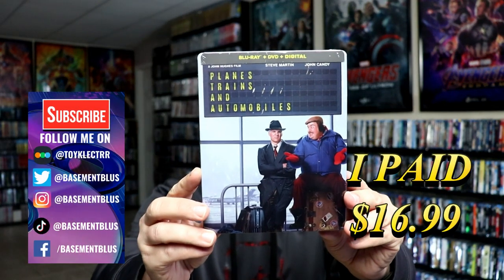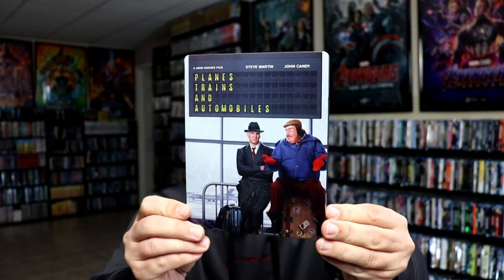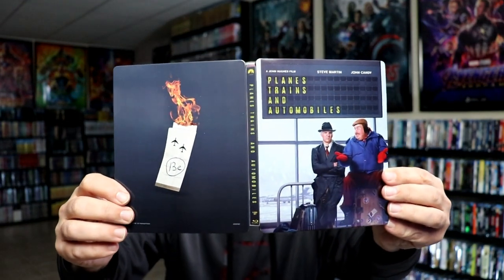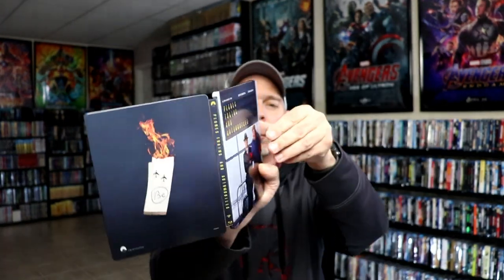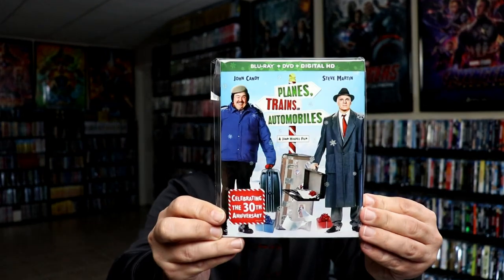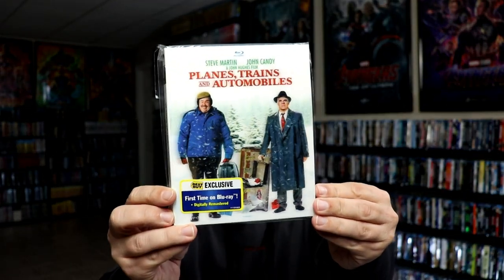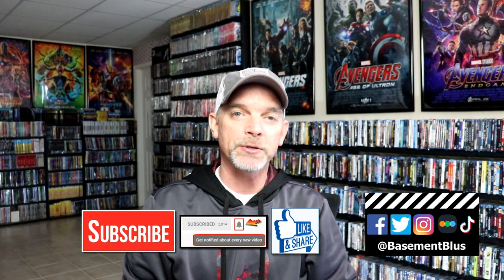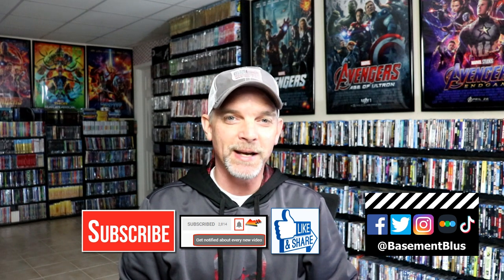Planes, Trains, and Automobiles Limited Edition Blu-ray Steelbook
Check out the Planes, Trains, and Automobiles Limited Edition Blu-ray Steelbook!

Add the steelbook to your collection